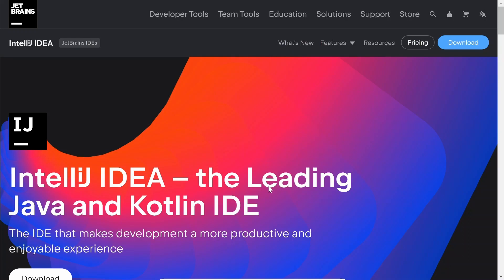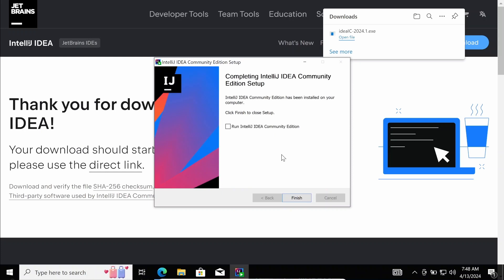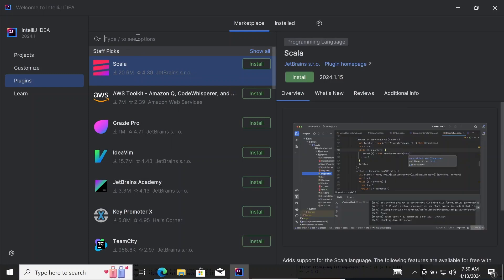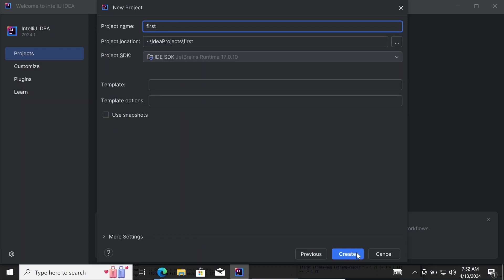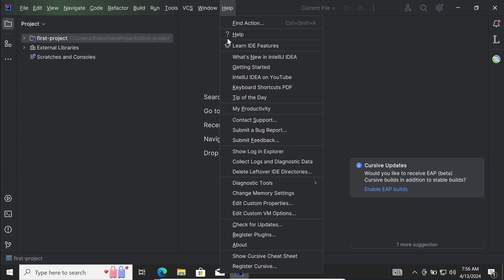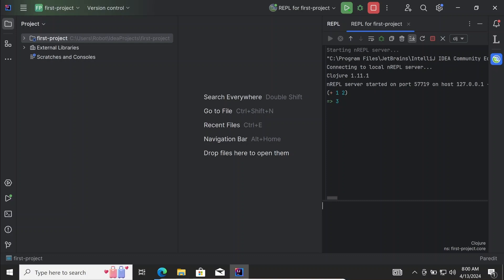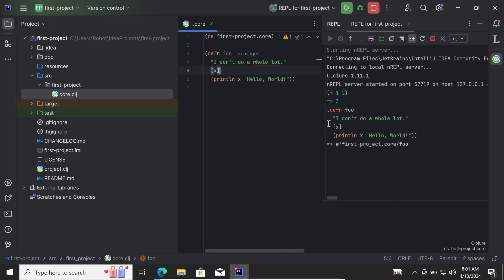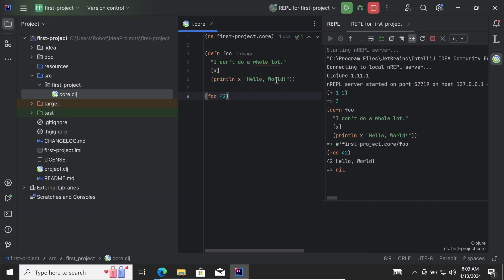Clojure installation on Windows and Intellij IDEA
Quick video on how to setup Clojure in Intellij IDEA